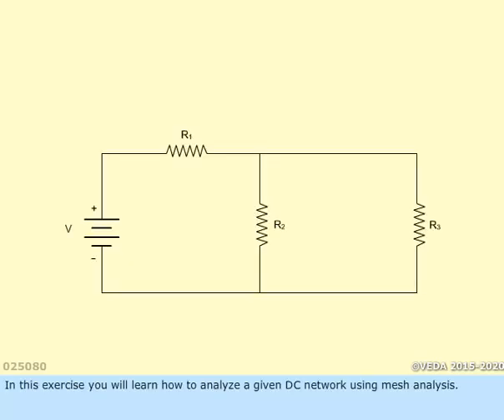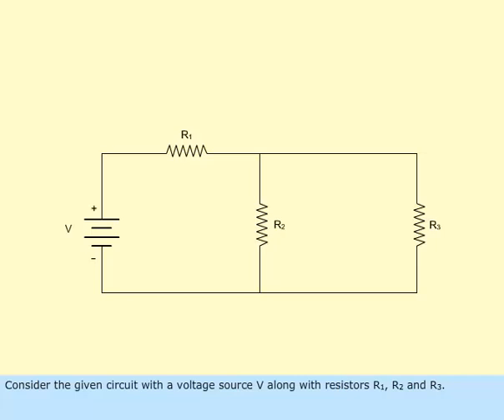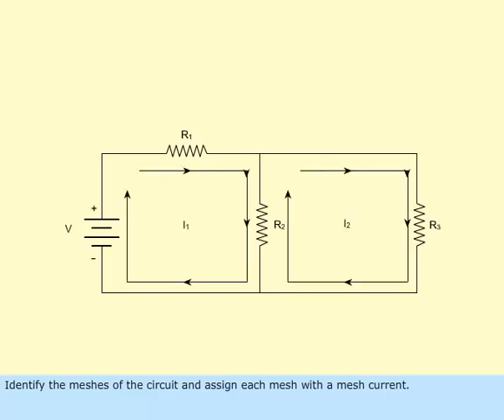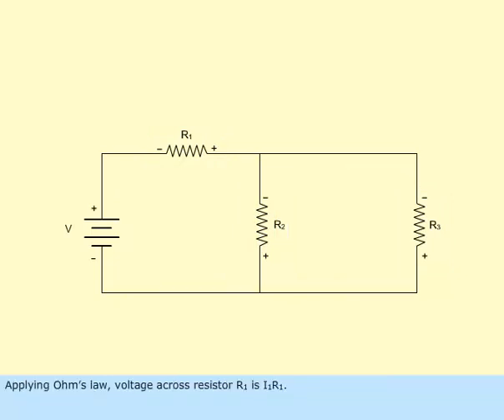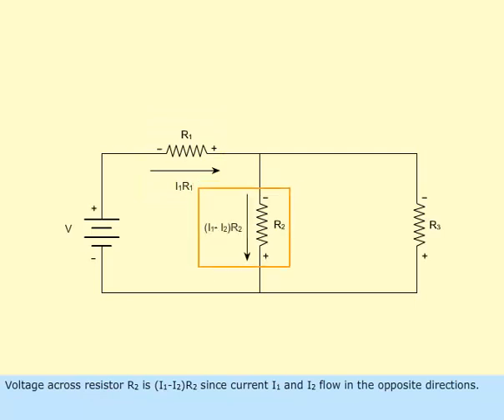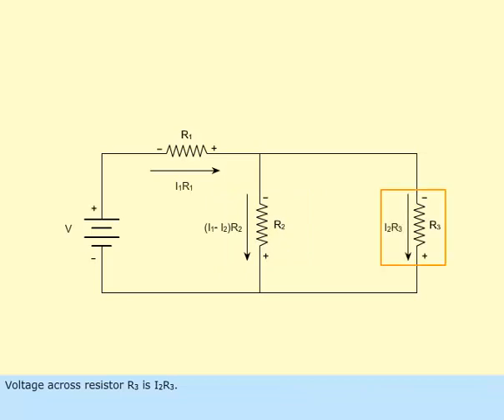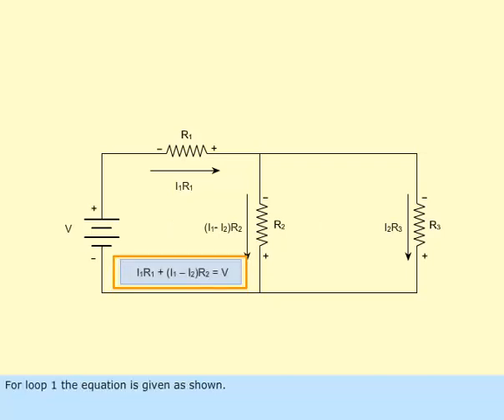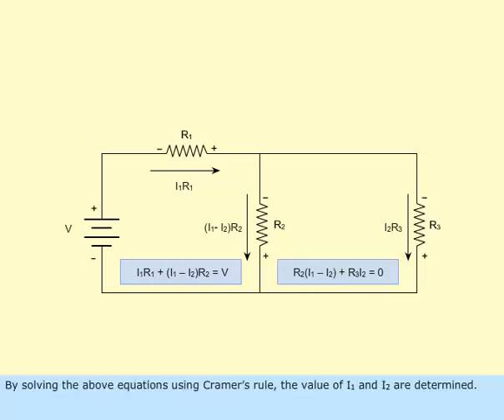MARINE ELECTRICAL MEO CLASS 4-LESSON- 64